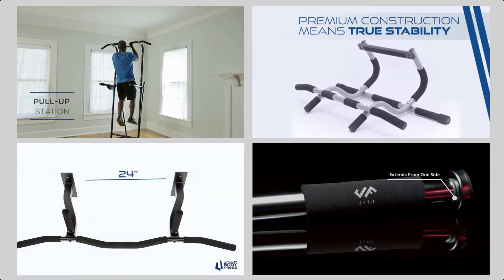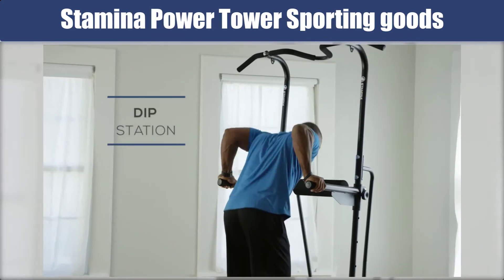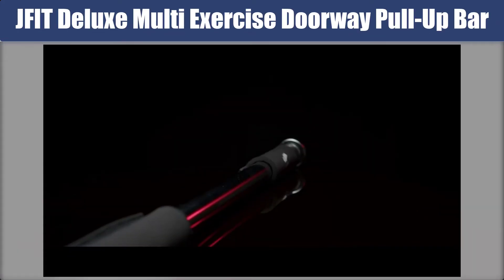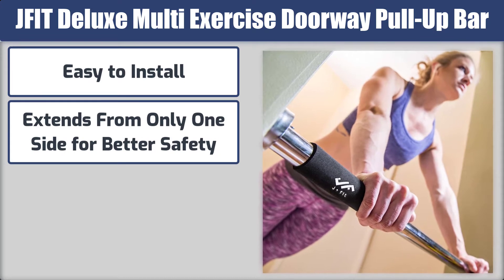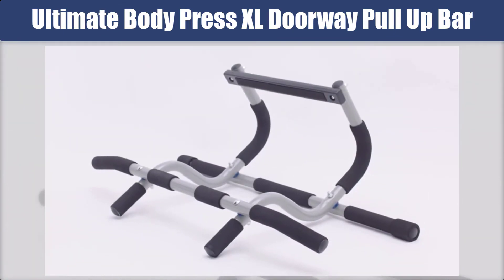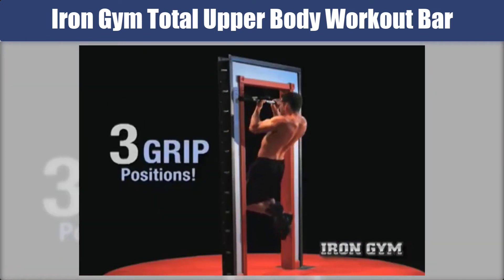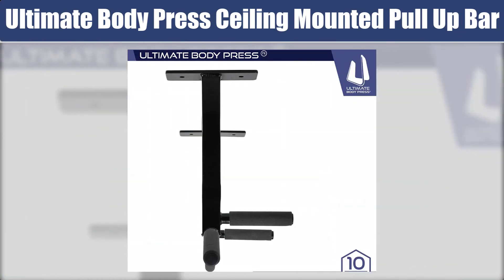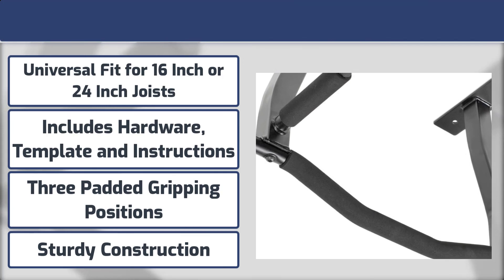5 Best Doorway Pull Up Bar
5 Best Doorway Pull Up Bar

► Links to the Best Doorway Pull Up Bar we mentioned in this video:

1. Stamina Power Tower Sporting goods at Amazon

2. JFIT Deluxe Multi Exercise Doorway Pull-Up Bar at Amazon

3. Ultimate Body Press XL Doorway Pull Up Bar at Amazon

4. Iron Gym Total Upper Body Workout Bar at Amazon

5. Ultimate Body Press Ceiling Mounted Pull Up Bar at Amazon

If you search the Best Doorway Pull Up Bar, then look at our complete review, including our best selection for the year's and more exclusively available on “Take the Best”.

Here we show you the Best Doorway Pull Up Bar models from different reliable brands Stamina, JFIT, Ultimate Body Press, Iron Gym, etc.

If you find any of your copyrighted material in this video, please leave us a message  so we can resolve the issue.